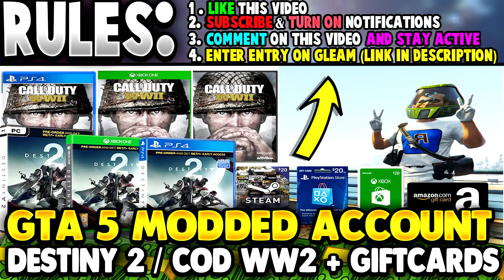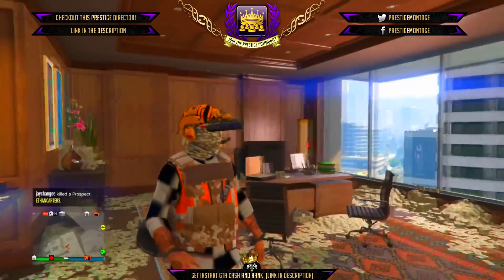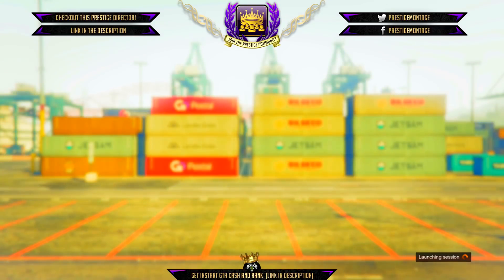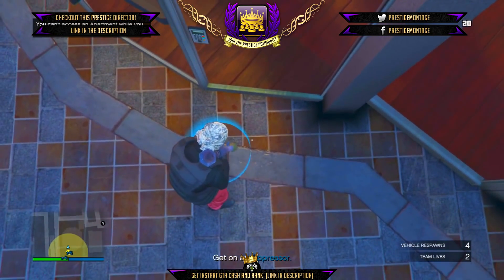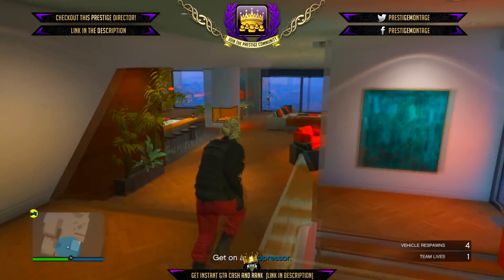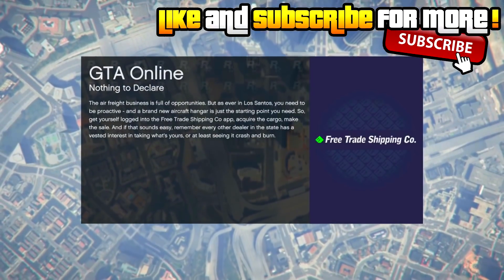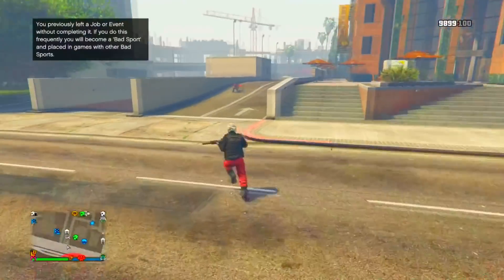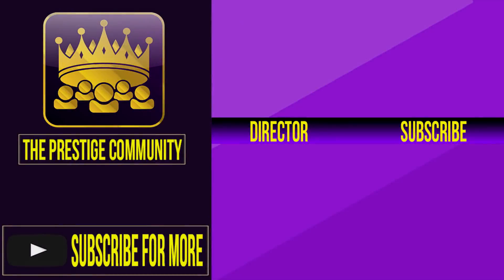NEW GTA 5 RED JOGGERS GLITCH 1.41! *SAVE* GTA 5 RARE Clothing Glitch 1.41 Colored Joggers Ps4/Xb1/PC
100 Likes If You Like Creating Fresh Outfits 🔥💯 👉LAST DAY TO ENTER OUR HUGE GIVEAWAY!

Founder? Hunters CLan

1) Like this video
3) Comment on this video
4) Stay Active :-)
5) Follow All the Steps on Gleam (Only Recorded Entries on Gleam will enter you in the giveaway)
(Prizes: GTA 5 Modded Account, Destiny 2, COD WW2, Shark Cards and Giftcards!!)

👉 For Cheap, Reliable INSTANT GTA Cash + Rank, Accounts, COD Master Prestige, Recovery Services & More!

👉 Partner with the same network as me! 60-95% revenue share, no lock in contract and much more :-)

👉 The Prestige Community WEBSITE - Submit Your Videos, Buy High Quality GFX & intros for Cheap, and More!

▬▬▬▬▬▬▬▬▬ஜ۩♛ About This Video ♛۩ஜ▬▬▬▬▬▬▬▬▬

Title GTA 5 Online ''ALL WHITE'' RNG Modded Outfit Glitches 1.41: Top Three White Outfit Tutorial - GTA 5 Clothing Glitches After Patch 1.41 For Xbox One, PS4, PC

Today's video is a New ''GTA 5 Online Clothing Glitch 1.41'' video showcasing our Best Top 3 Modded Outfit Glitches After Patch 1.41. These GTA 5 Clothes Glitches 1.41 Are Working For ps4, Xbox One and PC! These ''Modded Outfit Tutorials'' features all white RNG (Run And Gun)/Tryhard Outfits For Both Male and Female Characters in GTA 5 Online. Enjoy!

I hope you enjoyed this GTA 5 Online Top Moddde Outfit Glitches 1.41 video and if you want to see more GTA 5 Glitches 1.41, GTA 5 Money Glitches 1.41, GTA 5 Car Duplication Glitches 1.41, Modded Outfit Glitches and Clothing Glitches After Patch 1.41, then smash that LIKE button and Subscribe for more!

► GTA 5 Online TOP 10 GLITCHES 1.41! (NEW) 10 BEST WORKING GLITCHES GTA 5 1.41 (Top 10 Glitches 1.41)
►CHECKERED OUTFIT, MODDED TRON OUTFITS & More!! GTA 5 SP To Mp Glitch 1.41 Create REAL Modded Outfits
► NEW 👉 GIVE CARS TO FRIENDS GLITCH 1.41! 💯 GTA 5 Online GET ANY CAR FOR FREE 1.41 Xbox One/Ps4/PC
► FINALLY No MOC! NEW *SOLO* ''DIRECTOR MODE MONEY GLITCH 1.41'' GTA 5 Apartments Transfer Glitch 1.41
►GTA 5 Online (NEW) TOP GLITCHES 1.41! DIRECTOR MODE Trailer, (SOLO) *FREE* DLC AIRCRAFTS, STUN GUN!
►Fastest + Easiest NEW Solo Duplication Glitch 1.41! *$1 MILLION EVERY MIN* GTA 5 Online Money Glitch

► GTA 5 Clothes Glitches 1.41 Create Fresh MODDED OUTFITS 1.41 Using NEW Clothing Glitches Patch 1.41

Hey PrestigeFam!